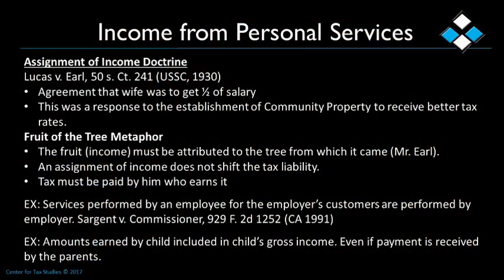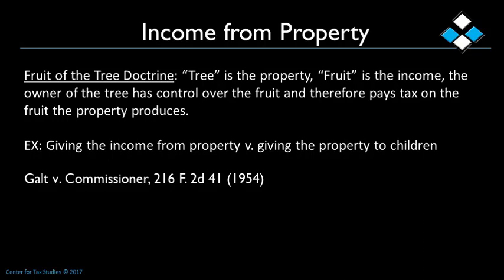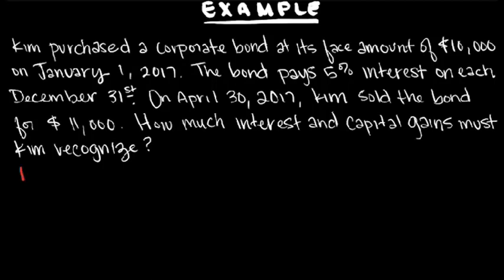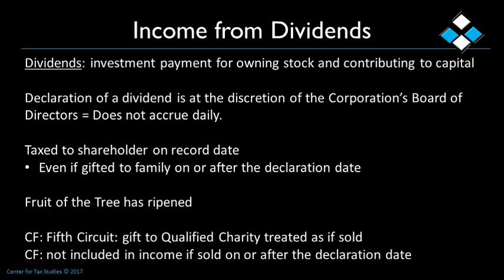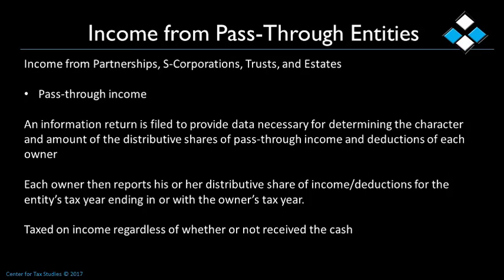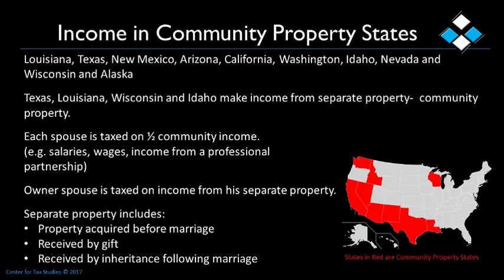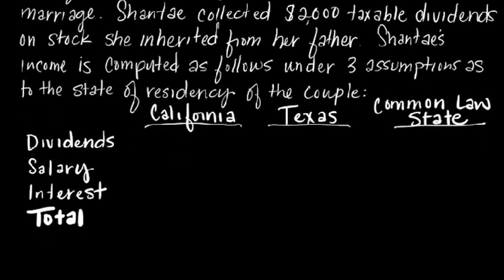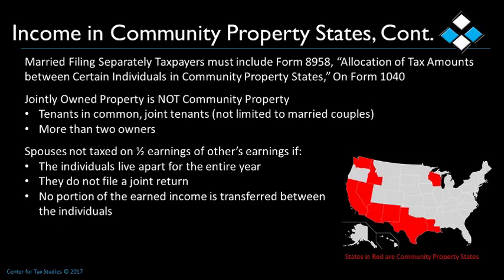Sources of Income | Individual Income Tax | Episode 18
You are taxed on income from whatever source derived according to Internal Revenue Code Section 61. However, who is taxed on that income and the tax treatment of income can be different depending on the facts. In this episode, we will discuss the most highly entertaining (for tax professionals) analogy of the fruit of the tree. However, this video is not a cooking video. Haha (JK). We also discuss income from personal services, property, interest, dividends, Pass-Through Entities (like partnerships, LLCs, S-Corporations, Estates and Trusts). Lastly, we go through how income is taxed if you live in a community property state.

Table of Contents:

00:42 - Lucas v. Earl - Assignment of Income Doctrine
04:13 - Income from Interest
09:13 - Income from Dividends
10:44 - Income Received by an Agent
12:25 - Income from Pass-Through Entities
14:57 - Tax Treatment Summary of Pass-Through
15:20 - Income in Community Property States

About Mary Black

Mary Black is a tax, business, and estate planning attorney in Utah. She has known that she wanted to be a tax attorney since she was 8 years old when she couldn't understand what her family (all tax attorneys) would talk tax around the dinner table. She specializes in tax planning to ensure business and estate planning transactions limit the tax her clients will owe. She has taught Individual Income Tax at Utah Valley University and has worked with former IRS Commissioners on changes to the R&D Tax Credit and Partnership Audit Regulations.

About Center For Tax Studies

The attorneys at Center for Tax Studies have seen the gambit when it comes to the bad tax planning and preparation. Our mission is to teach students, practitioners, and educators the truth about tax instead of wives tales, or worse, downright lies.

This video is intended for informational and educational purposes only and not for the purpose of providing legal advice. You should contact your attorney or CPA to obtain advice with respect to any particular issue or problem. Use of this video or answers to questions in the comment box below is for informational and educational purposes and do not create an attorney-client relationship between Mary Black, Center For Tax Studies, and the user or browser.

ATTORNEY ADVERTISING